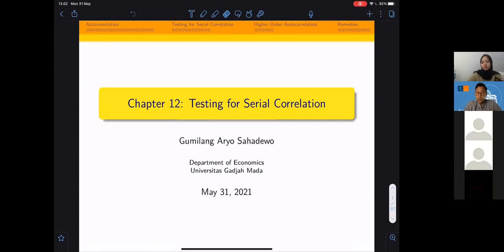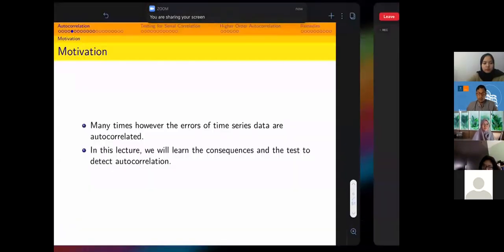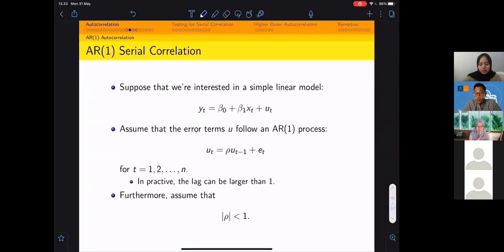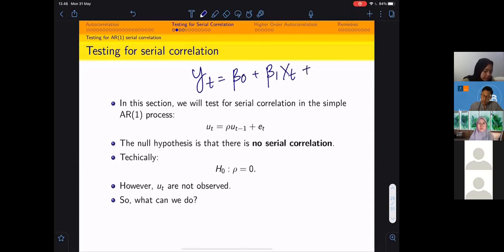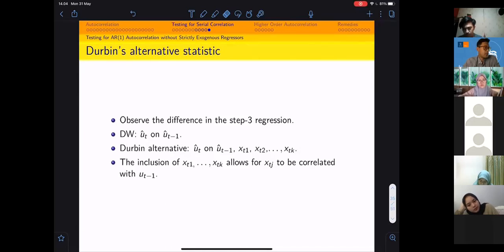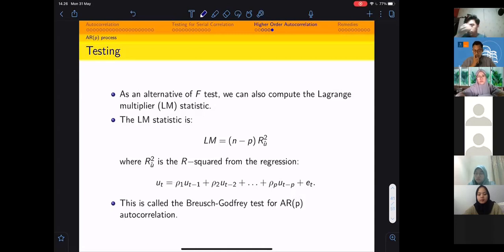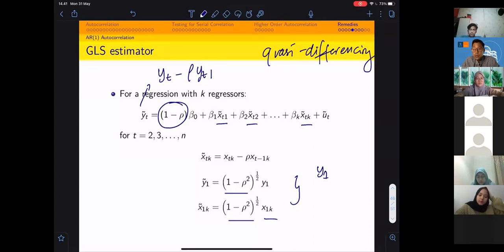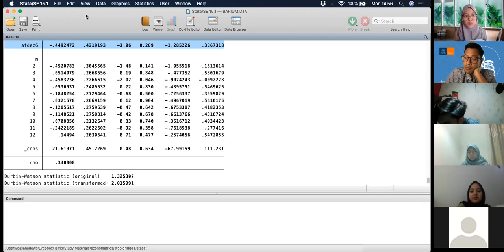Serial Correlation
This lecture discusses the issue of serial correlation, consequences of serial correlation, AR(1) serial correlation, testing of serial correlation under strict exogeneity assumption, testing of serial correlation under no strict exogeneity assumption, and quasi-differencing methods. The materials of this lecture are based on Jeffrey Wooldridge's Introduction to Modern Econometrics.

Time codes
0:00:00​ - Introduction

Indonesia